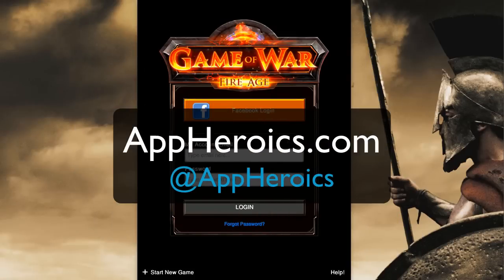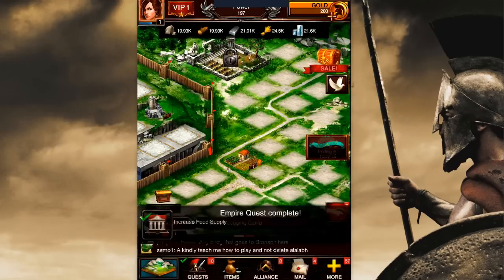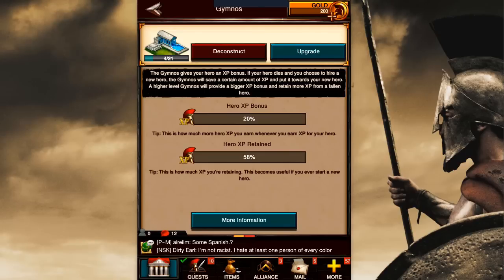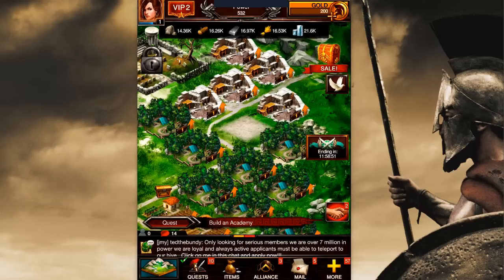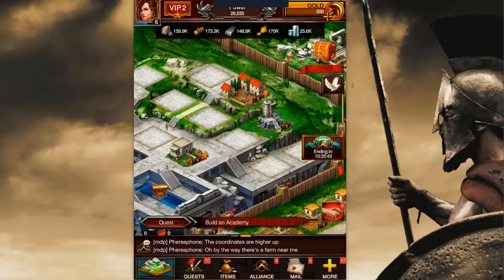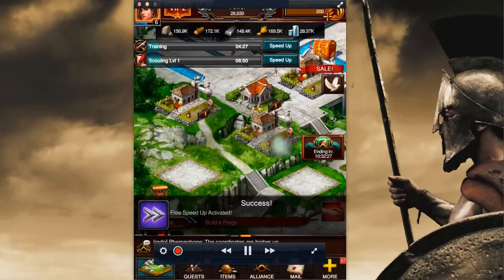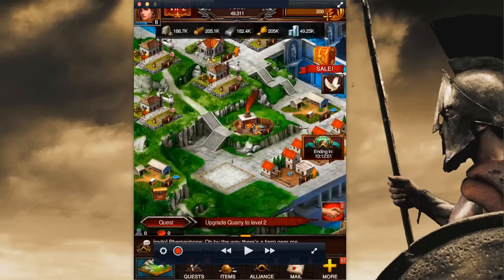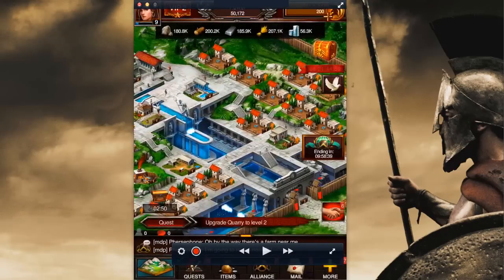Game of War Fire Age - Beginner Tips (60k Power in 1 hour)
Game of War Fire Age Enhanced Build 10 Strategy for quickly building up your empire to 60,000 Power in about an hour.